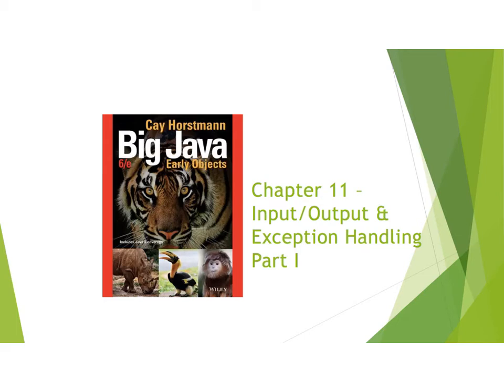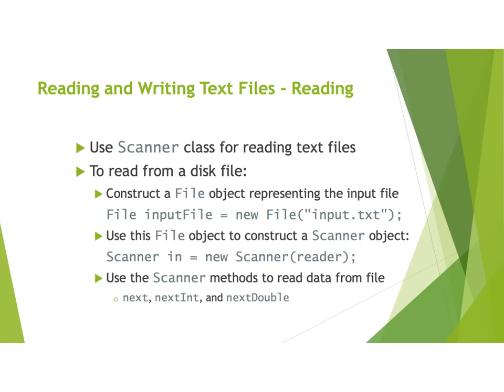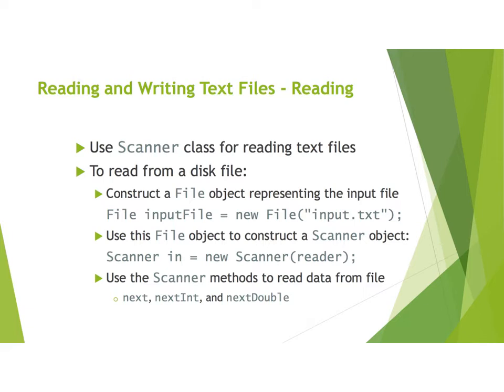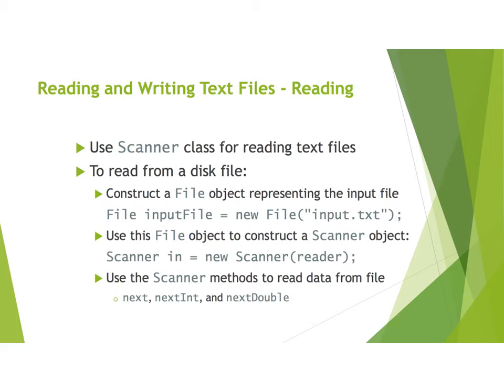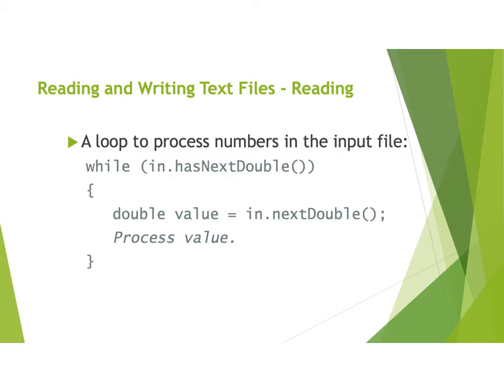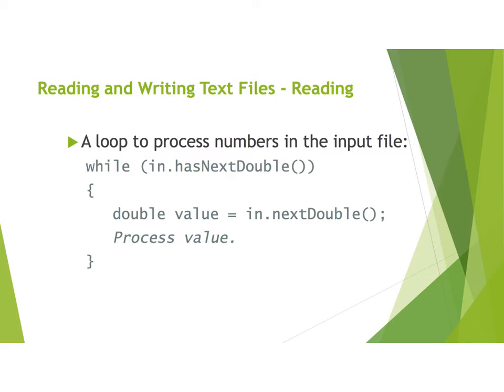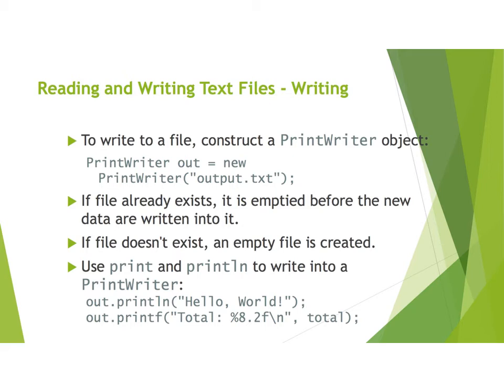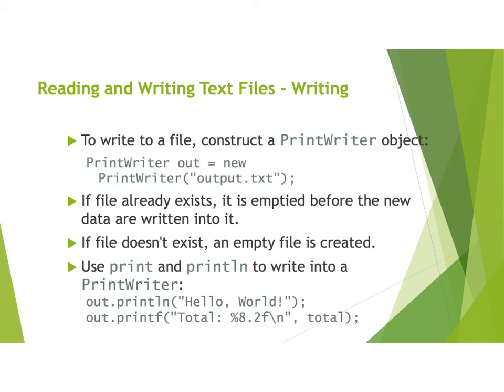Big Java, Chapter 11: Input/Output and Exception Handling, Part I